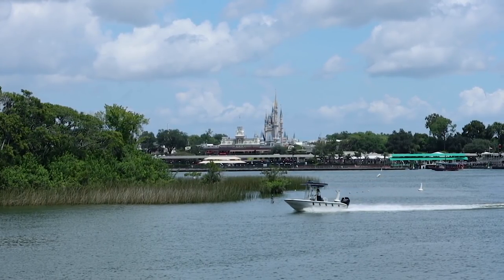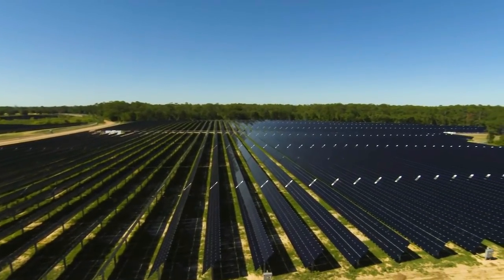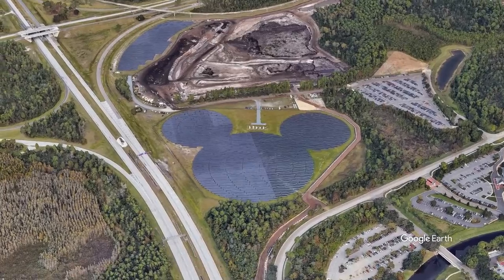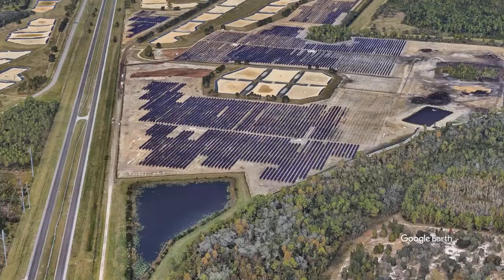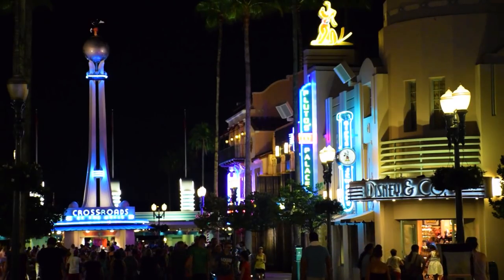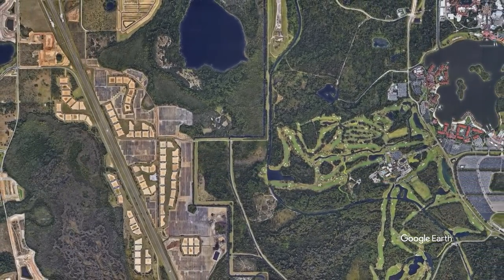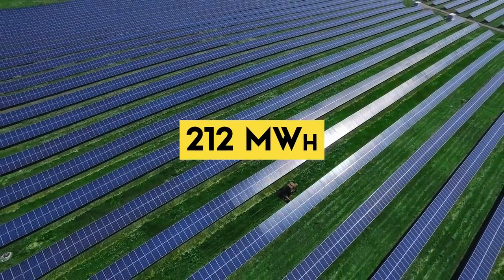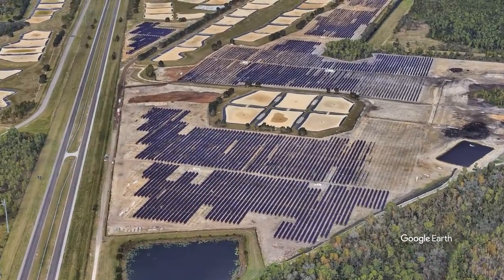How Much Solar Energy Does Disney World Generate?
Disney owns a whole lot of land in Florida, a state that’s known as the sunshine state. It’s almost a perfect setup for solar power, and it’s why Disney has two solar farms. Today, let’s take a look at just how much solar energy they’re using, and where they can go from there.

My Disney Podcast!

Additional Sources
Reedy Creek Improvement District Annual Utilities Report - 2019

Brinkmann, Paul. “Disney Adding Solar Farm: Reedy Creek Signs Easement for 50MW Facility.” Orlandosentinel.com, Orlando Sentinel, 20 Feb. 2018

Russon, Gabrielle. “Disney World’s New Solar Farm Is Twice the Size of the Magic Kingdom.” Orlandosentinel.com, Orlando Sentinel, 18 Apr. 2019

Dr. Mark Penning. “Harnessing the Sun to Power Disney Parks around the World.” Disney Parks Blog, 22 Apr. 2021

“Frequently Asked Questions (FAQs) - U.S. Energy Information Administration (EIA).” Eia.gov, 2018